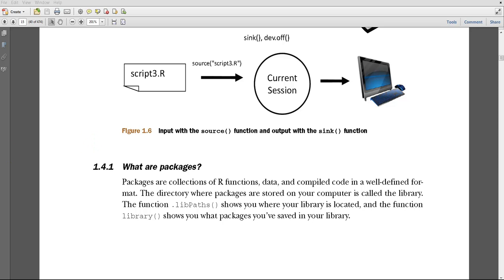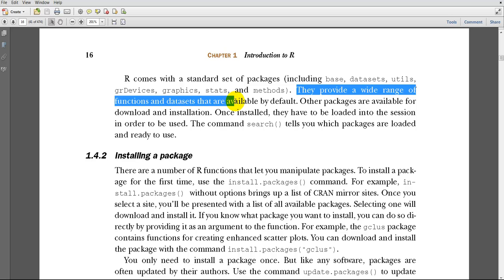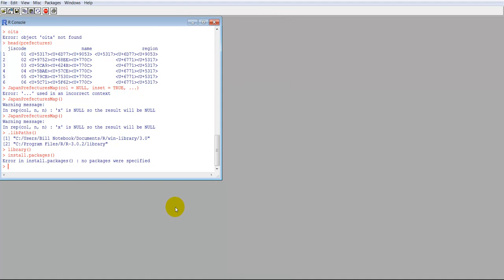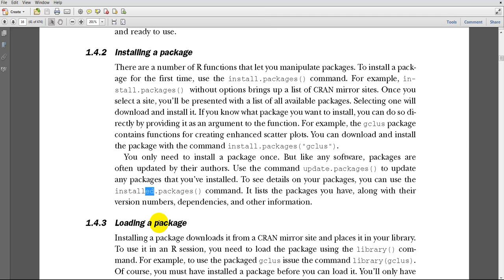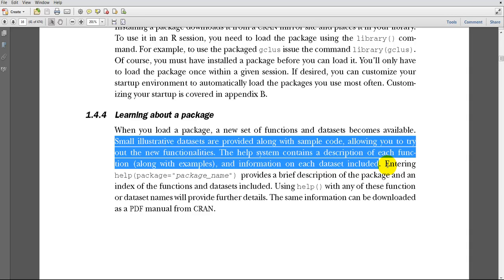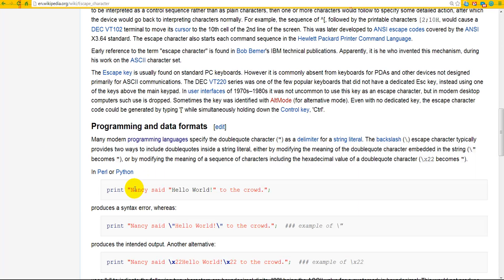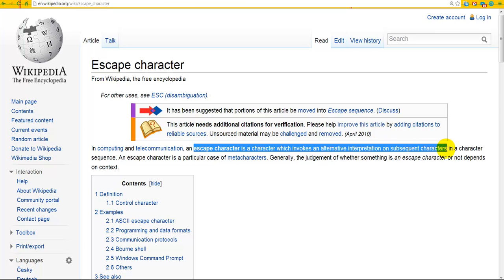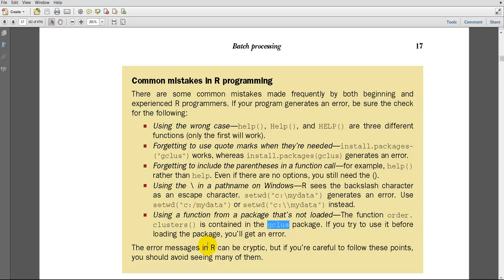R part 8 What is a package